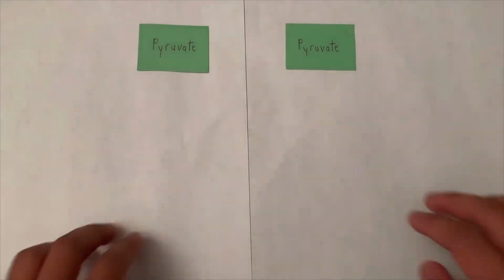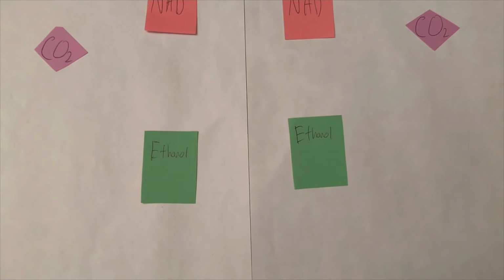Cellular Respiration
I love Valorant